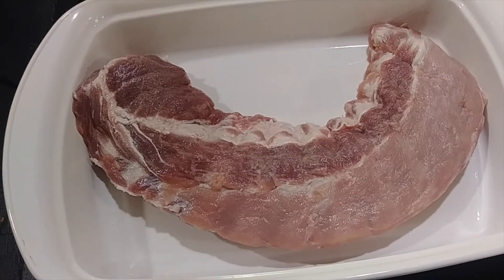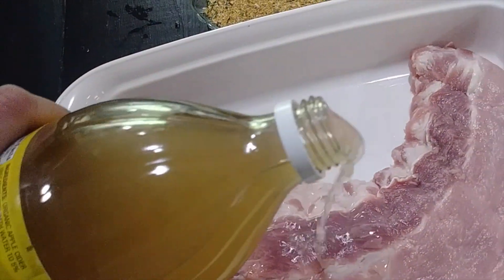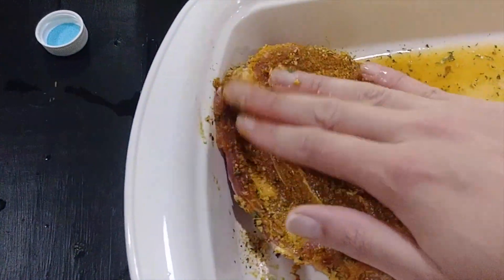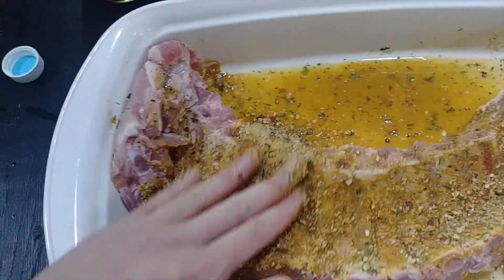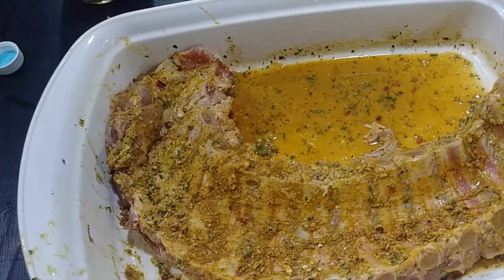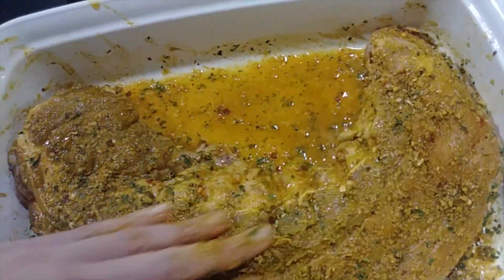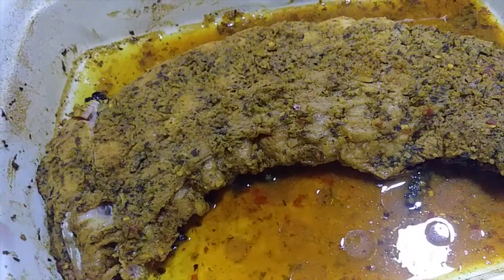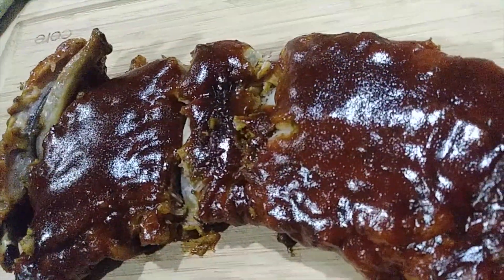Oven Baked Ribs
Love ribs? Marinate them with Creole Soul Seasoning. Bake, grill, bbq or smoke!